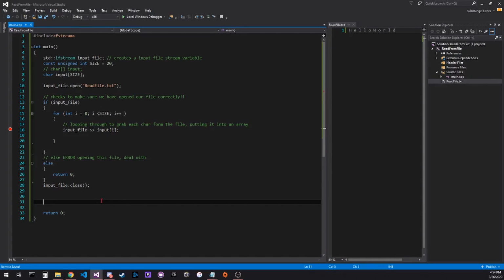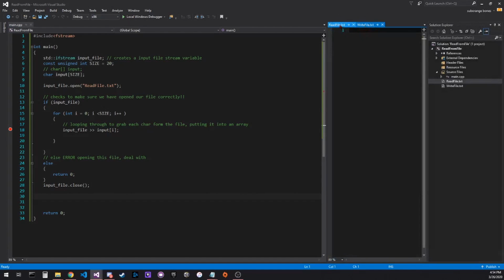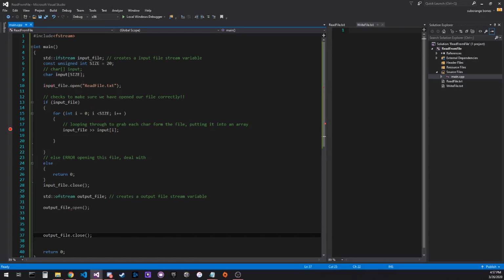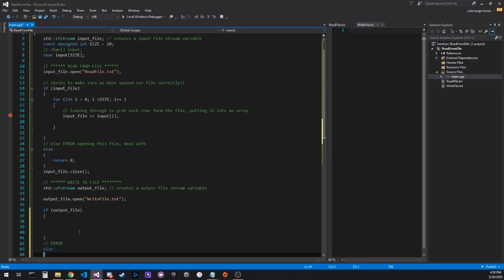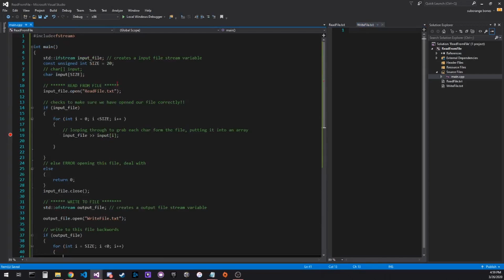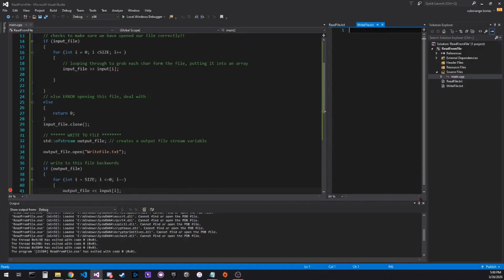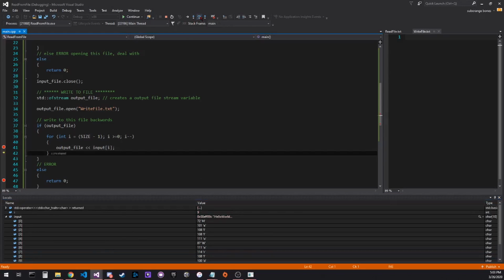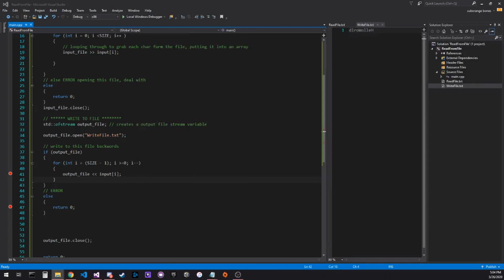C++ Writing to a file with a C-style array [3]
Sweet and simple video about writing to a file using a C-style array from a previous video. Hope this helps :) Part 3 of files mini series
Using Visual Studio 2015